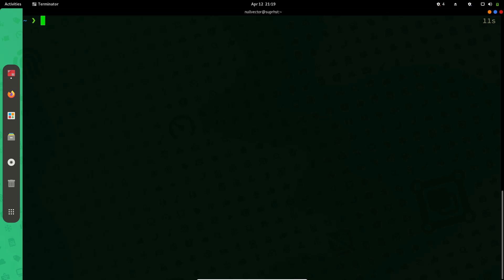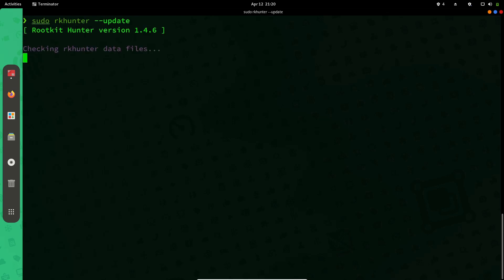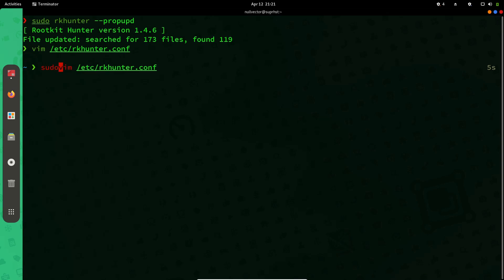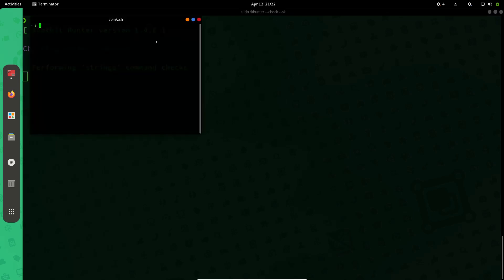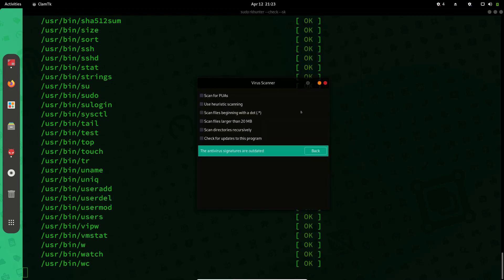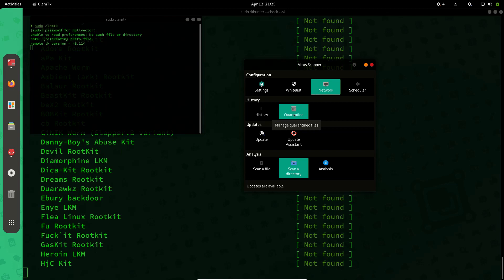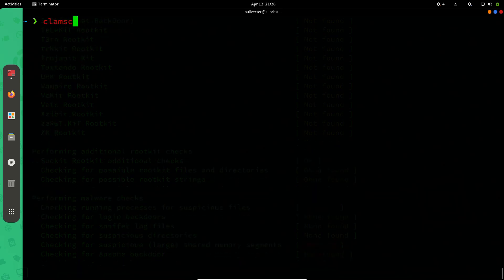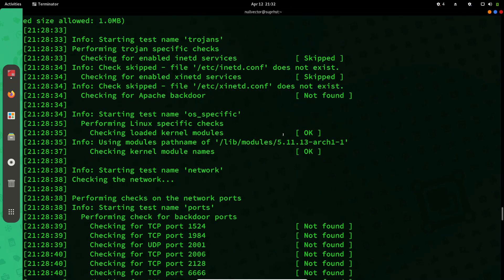Detecting Malware and Rootkits on Linux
A short video on usage of rkhunter and Clamtk Clamav  on Linux